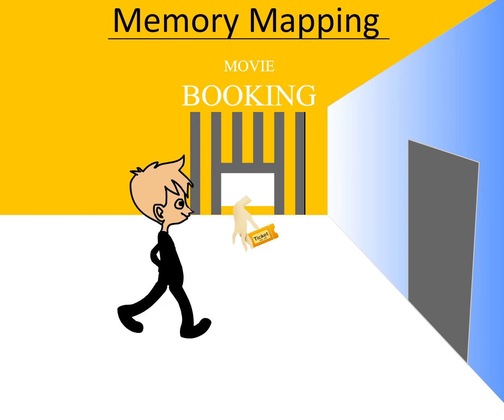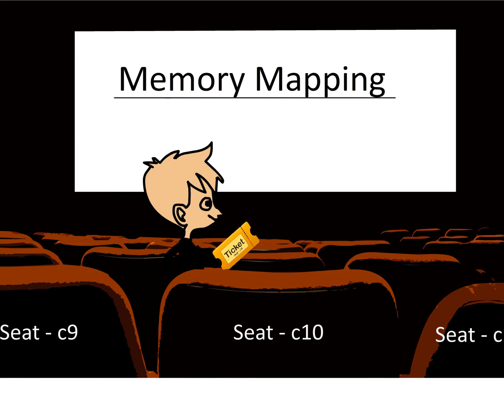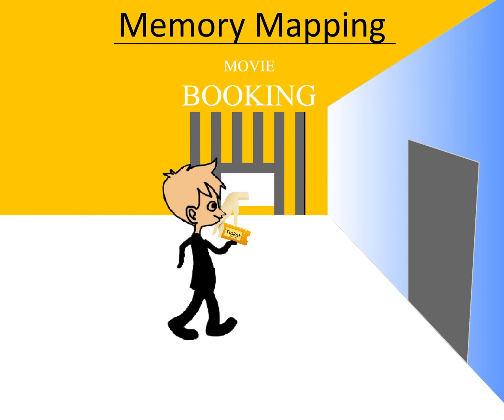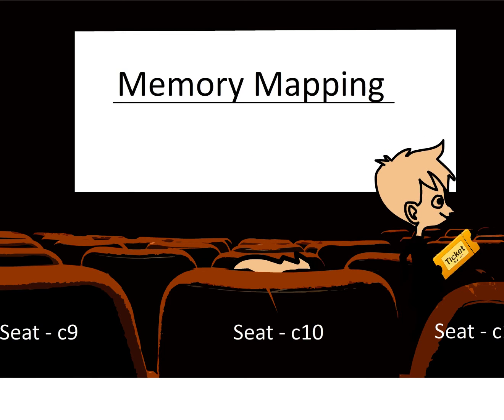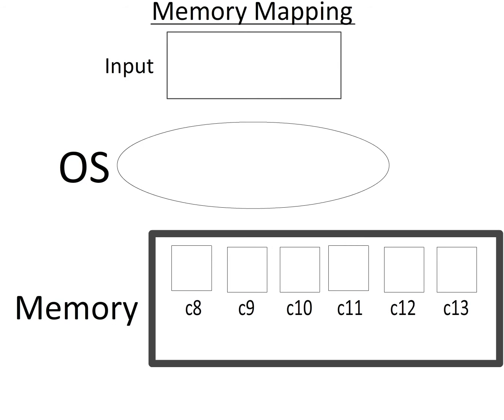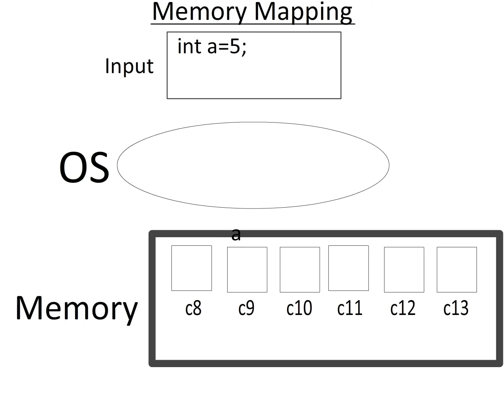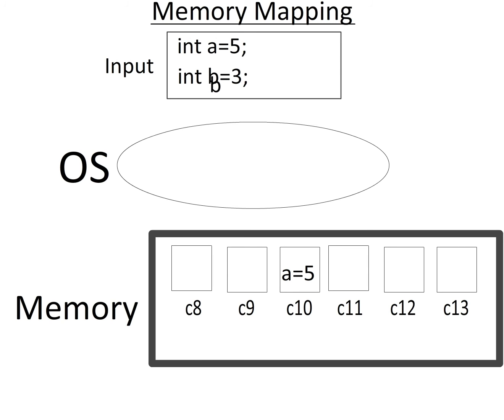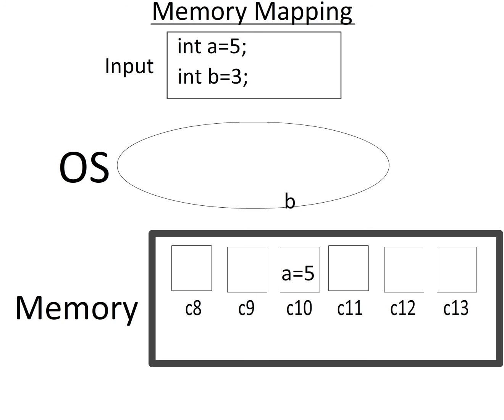Memory Mapped Animation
Module Name: Memory mapped animation (computer organization, structure of operating system and system calls)